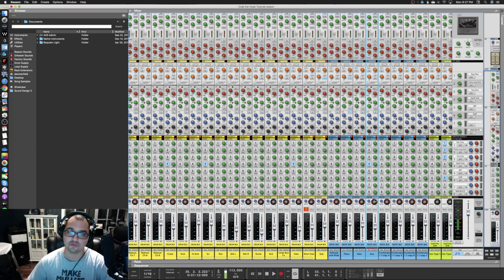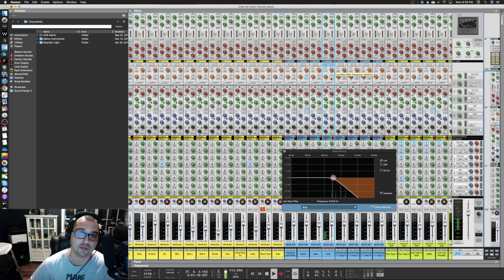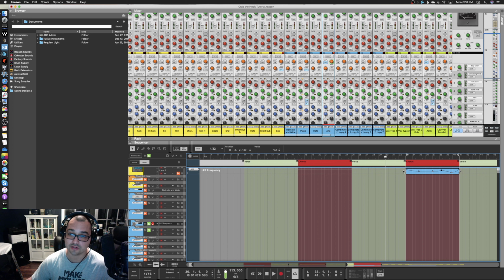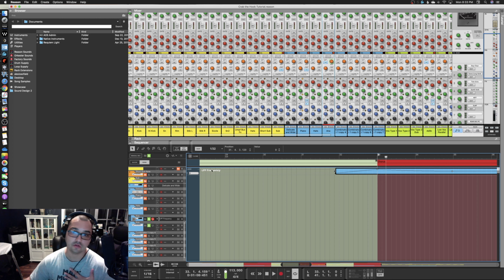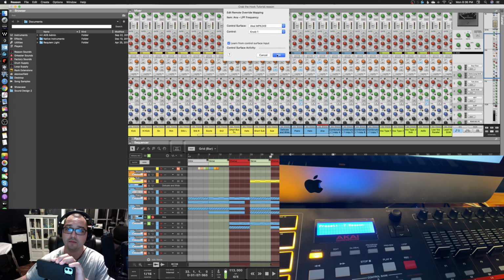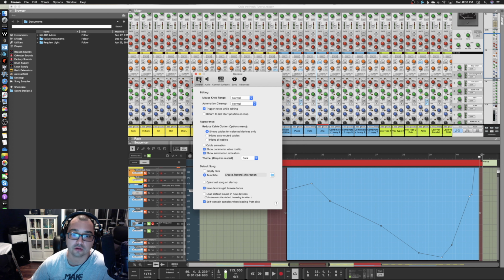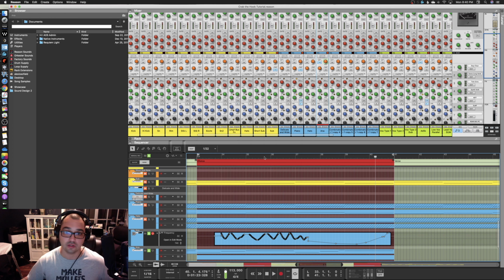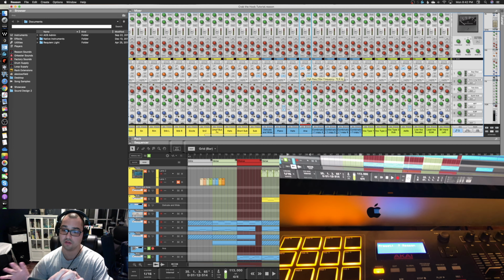Automation in Reason Studios - Recording and Editing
A quick primer on automation in Reason Studios. Including a quick way to setup your midi for direct recording of any automation parameter. 👊🏼👊🏼👊🏼

Equipment list -

Software:
iMac 27 in Retina, 4.2 GHz, Intel Core i7, 32 GB DDR4
Reason Studios DAW
Tons of Wave Plug ins
Splice
Output Arcade
Slate Digital All Access Pass
Native Instruments Ultimate Bundle ( I only use the Kontakt Player )

Outboard Gear:
Presonus Quantum Audio Interface
Rode NT 1 Microphone
Akai MPK 249 Midi Controller
Samson Patch Bay
Little One 16 Passive Analog Summing Box
Warm Audio Tone Breast Pre Amp
DBX Stereo Compressor
Audio Scape SSL Clone Stereo Compressor

Thanks,
Alexis